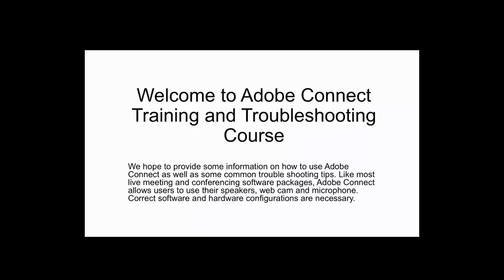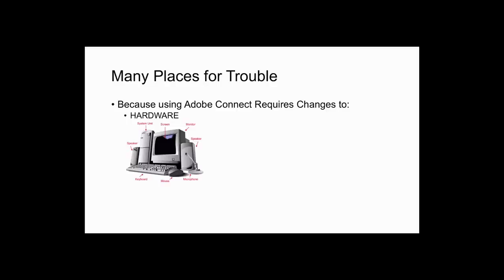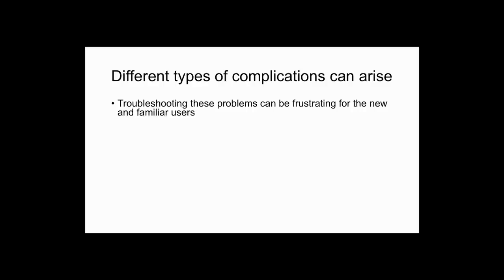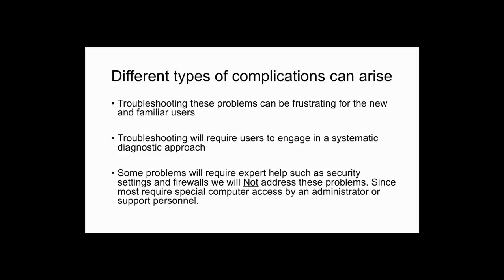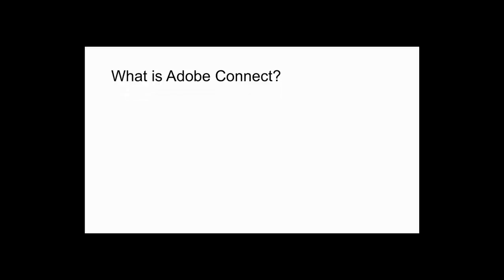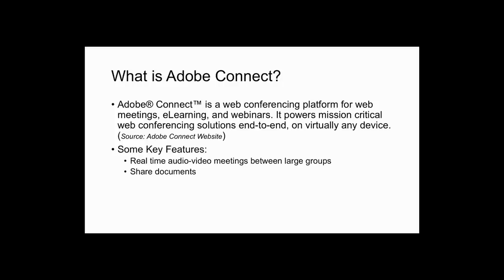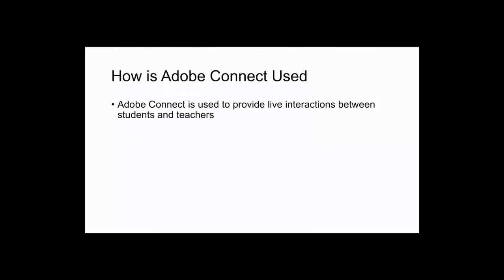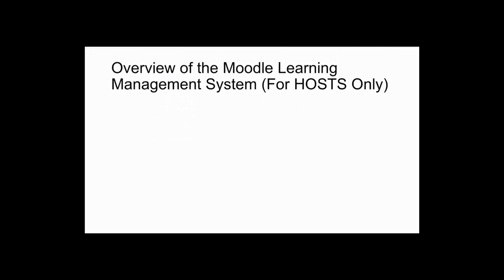revision of intro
revision of my demo